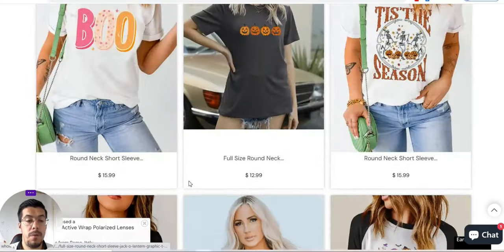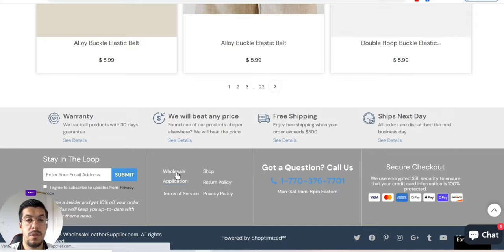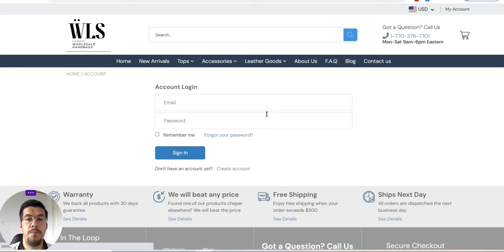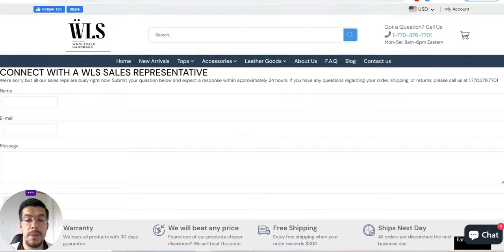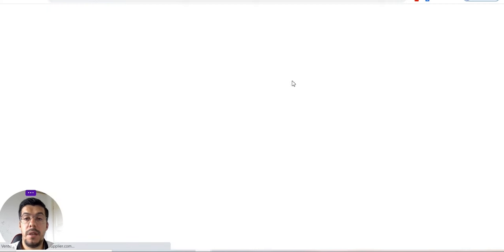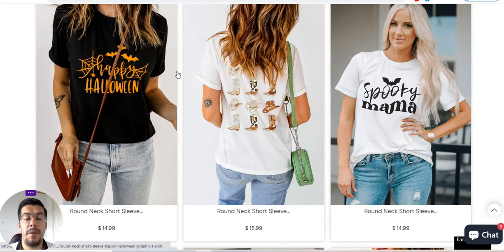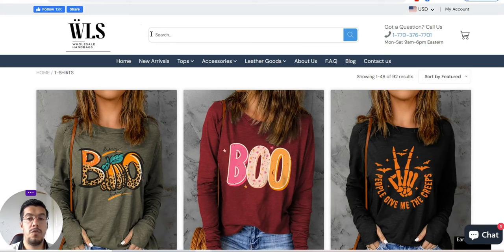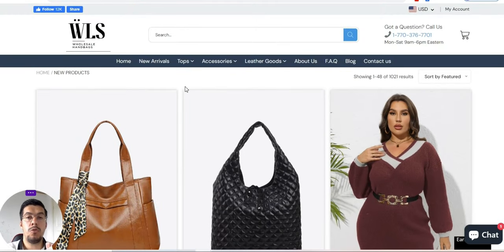The Ultimate Wholesale Supplier for Dominating Global Retail Markets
❗ Email Marketing

❗ Hosting

❗ Free Hosting